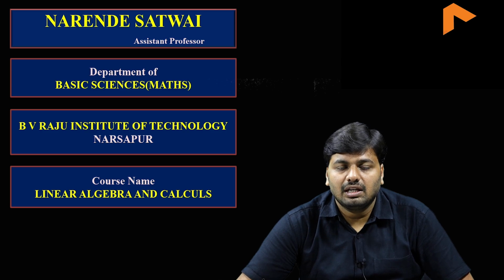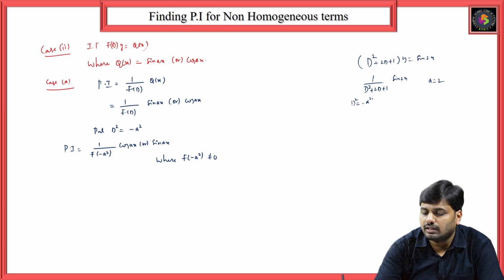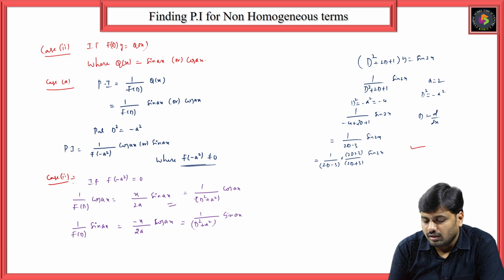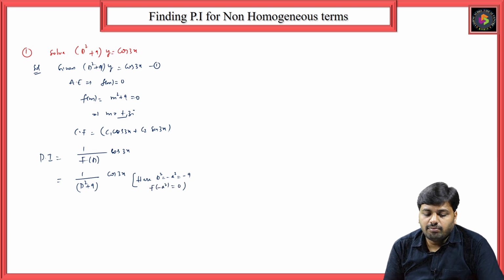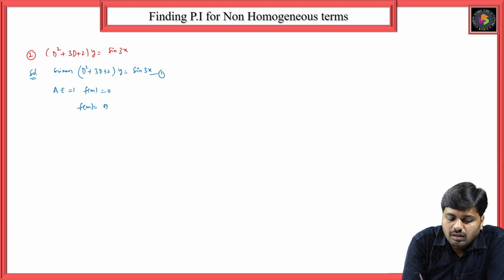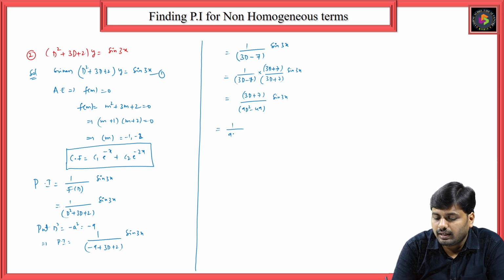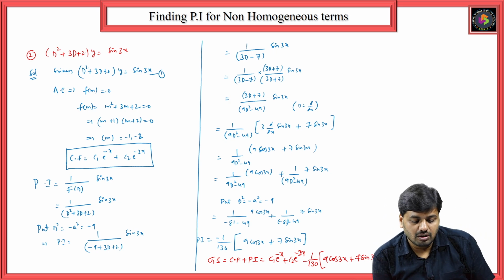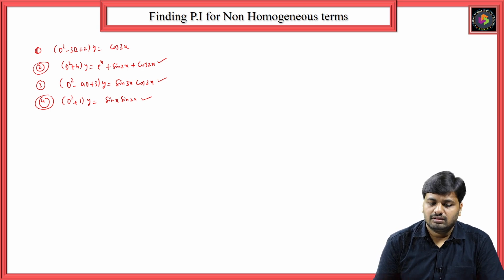Rule for Finding P.I in some special cases - Part - 2 by Mr. S Narender